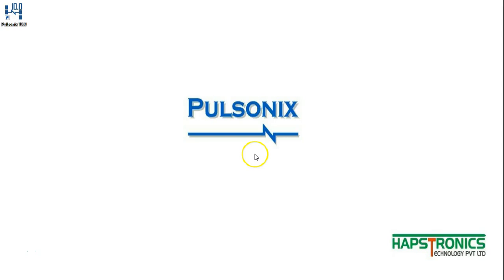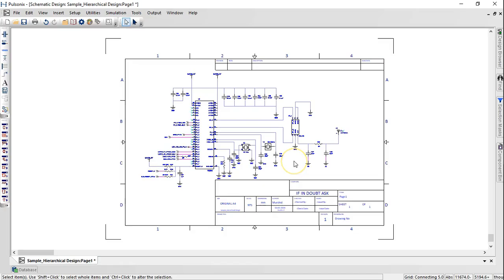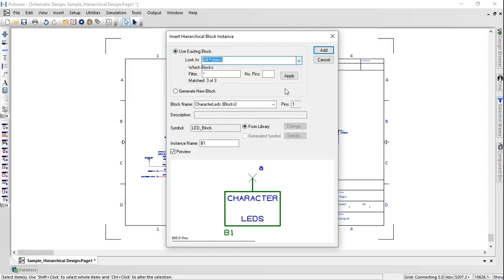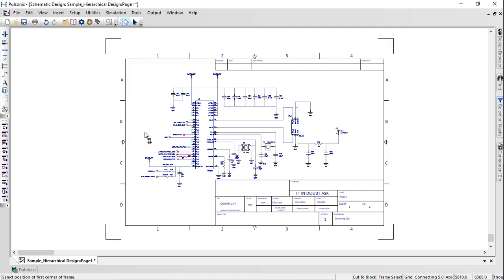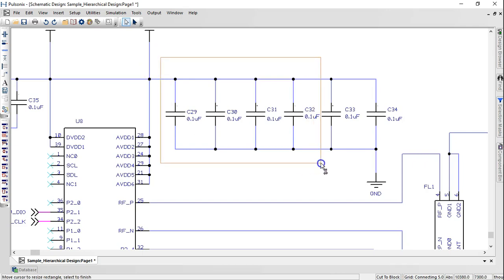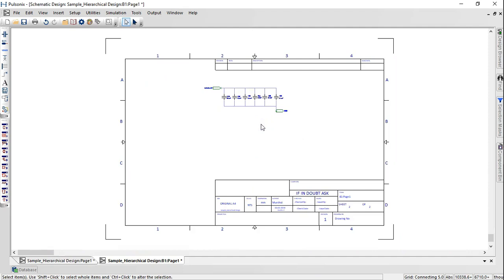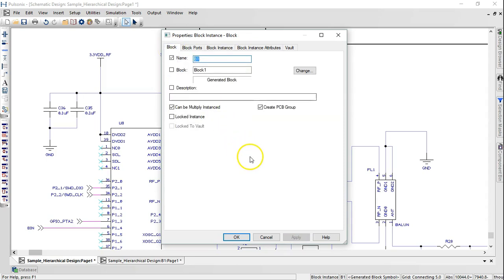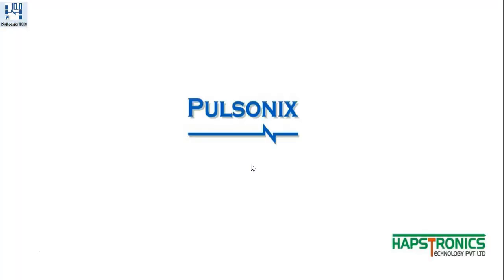Hierarchical Block Design in Pulsonix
In this Video tutorial on Hierarchical Block Design in Pulsonix, we made the approach simple and easy for PCB Design Engineers to understand and use. So, the user's  get to know the process involved in a fast pace.
Hierarchical Block Design
Pulsonix Hierarchical Block Design
Hierarchical Block
Block Instance
Cut to Block
PCB Learning
PCB Design
Circuit Design